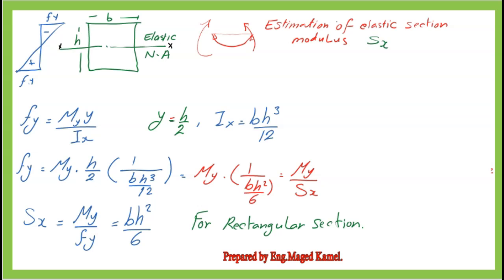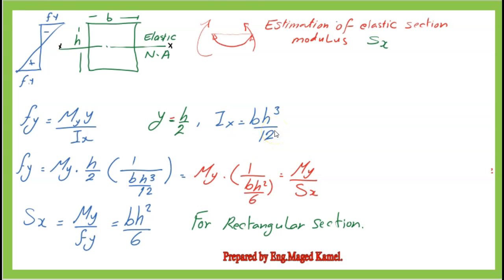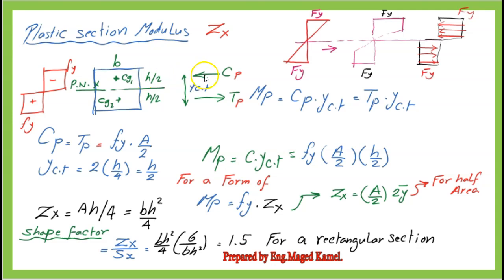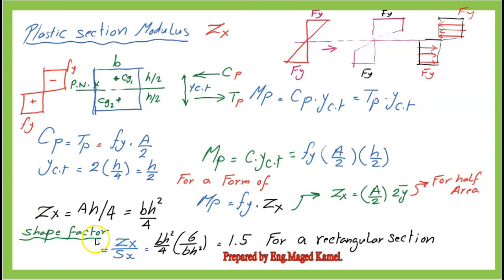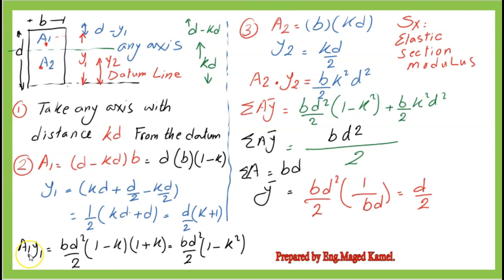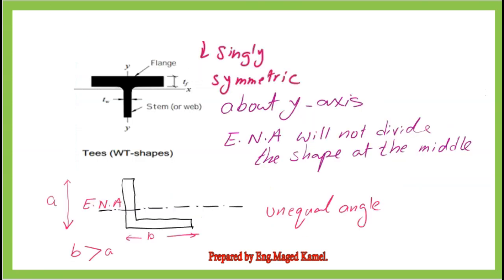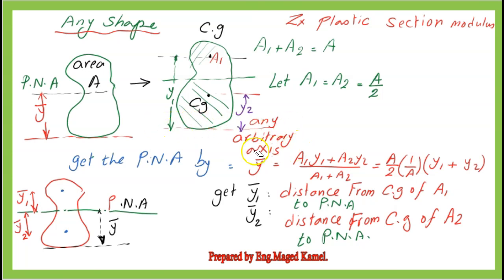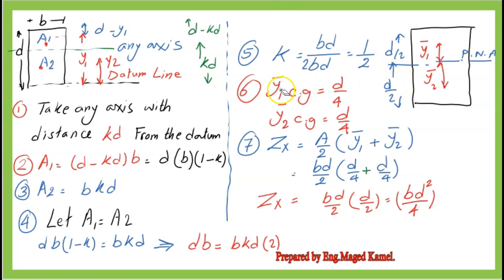Elastic and plastic section modulus expressions-English.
Introduction to the flexible and plasticized section coefficient. What is the difference between a flexible and a plastic coil? How can we derive their expressions in any way? What is the shape factor?

1- The flexible neutral axis, called ENA, passes through the center of gravity of the section (Cg); it does not divide it in half.

We calculate the neutral axis distance from the reference line through the upper surface by multiplying the areas by their distances from the center of gravity to the upper surface, then dividing by the total area.

We can use any reference line, but in this case, we will estimate the Product by multiplying the areas by their distances from the center of gravity to the reference line used.

2- Stress at the elastic neutral axis is zero.

3- The coefficient of the flexible section is the ratio of the torque to the stress of submission. Stress at the upper or lower edge should not exceed Fy.

The ductile section coefficient is ZX.

A. The neutral axis of plasticity, which we symbolize with PNA, divides the Area into two halves. We calculate the neutral axis distance from the upper surface by taking the Product of the areas and their corresponding distances from the center of gravity (Cg) to the upper surface, then dividing by the total area.

Stress at the neutral elastic axis is the torque.

3- The neutral axis divides the Area into equal parts; the upper surface surrounds the upper part of the Area up to the neutral axis of plasticity.

The bottom Area is trapped between the neutral axis of plasticity and the lower surface.

The section modulus is the sum of the upper Area multiplied by the distance from its center of gravity (Cg) to the neutral axis, plus the lower Area multiplied by the distance from its center of gravity (Cg) to the neutral axis of plasticity.
Does the P.N. axis match the flexible neutral axis?

In some cases, such as rectangles, squares, I-beams, and S- and C-shapes, the transverse axis corresponds to the P.N.axis because the x-axis is the axis of symmetry.

The coefficient of shape is the ratio of the ductal section coefficient Zx to the coefficient of the flexible section Sx, which is a unitless value.
Timestamps:
00:00 Elastic section Modulus Sx definition.
02:59 Plastic section modulus Zx.
06:27 What is the shape factor?
06:53 Derive an Expression for y-bar for a rectangular section
09:15 Effect of symmetry on the elastic neutral axis.
10:24 Elastic neutral axis for stem and unequal angle.
10:53 Elastic neutral axis for any shape.
11:49 Plastic neutral axis for any shape.